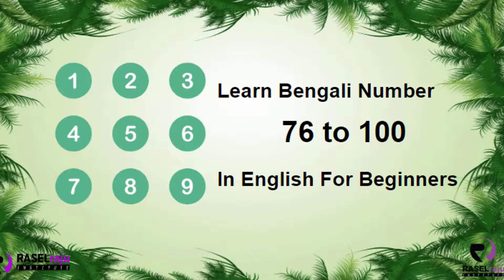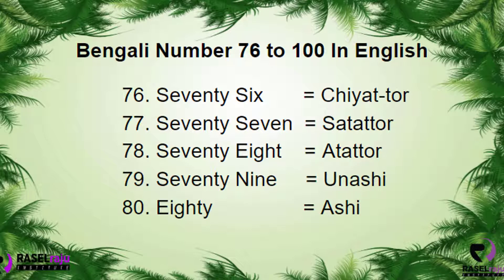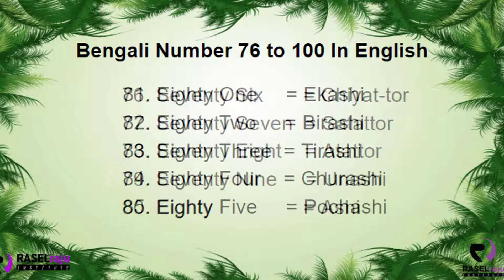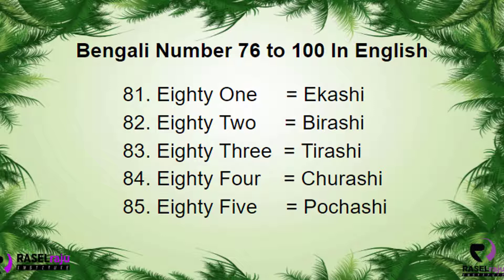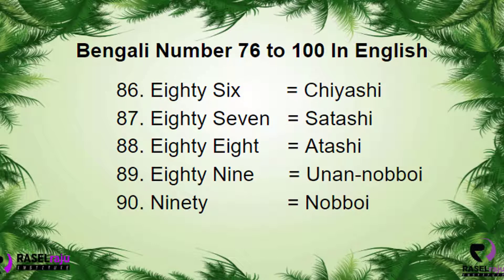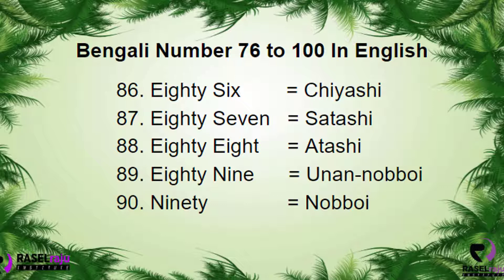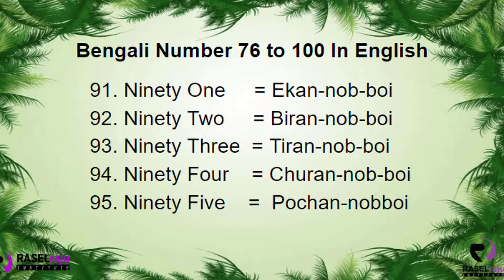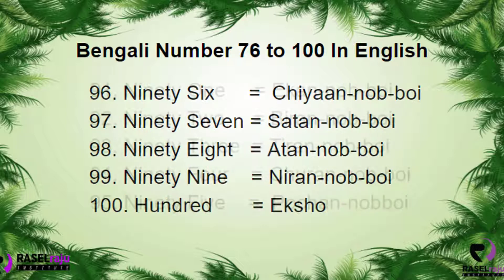Learn Bengali Number 76 to 100 In English For Beginners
In this video I shared  Learn Bengali Number 76 to 100 In English For Beginners . After Watching it you can improve your learning Bangladesh language.if you can be benefited from it, Please Make Like,Comment,Share and Do Subscribe..if You want to contribute to our project , you can donate us..Thanks

What is Bengali Language ?
 Bengali is a very easy language. Its like near Hindi. . Many people want to learn Bangla to English by watching videos. Hope You will find what you are finding ….

The Bengali language native to the region of Bengal, which comprises present-day Bangladesh and the Indian states West Bengal, Tripura and southern Assam. It is amongst the top 10 most spoken languages in the world.

Our Services:
We provide english to bengali translation,interpreter and local guide services throguh virtually and physically also.

That mean you can get here

*Translation
*Interpreter
*Local Guide
*Tour Guide

How to Contact with us ?

Learn Bengali Full Course Step By Step

Learn Bengali Grammar From English

Learn Bengali Vocabulary Words Through English